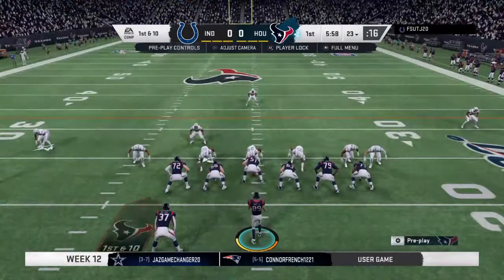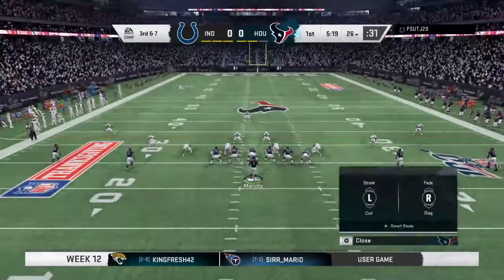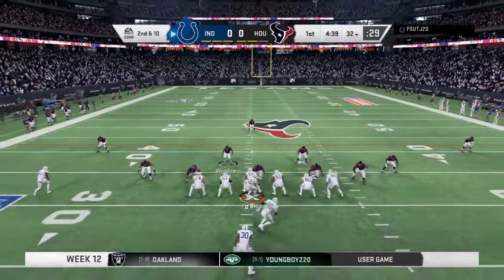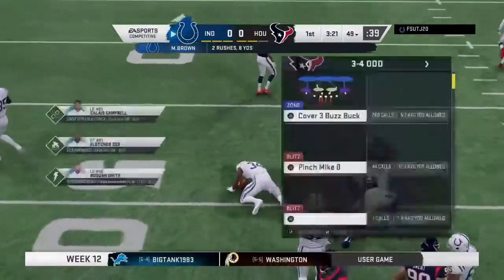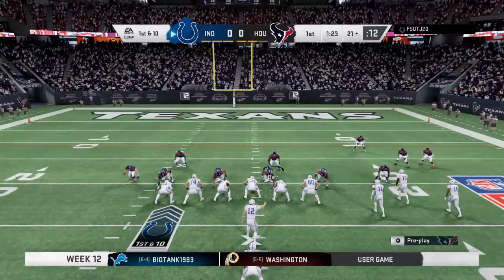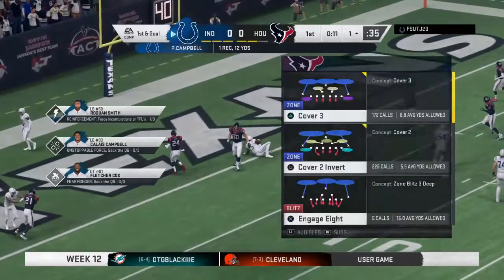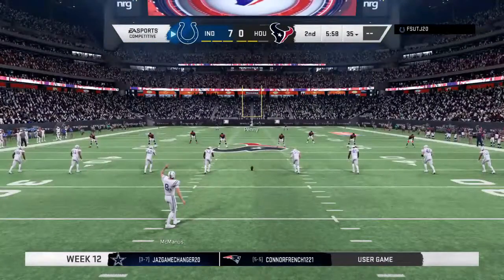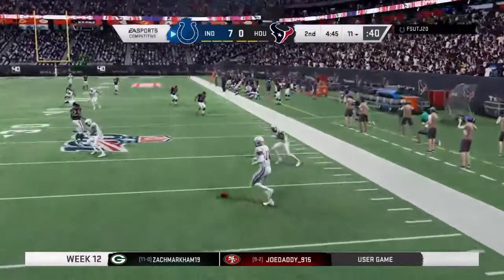KINGCOOPA09's Live PS4 Broadcast